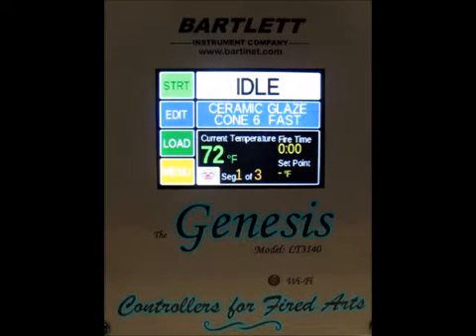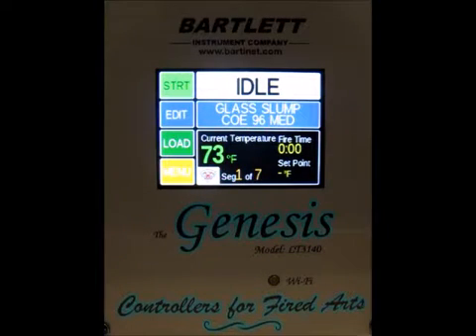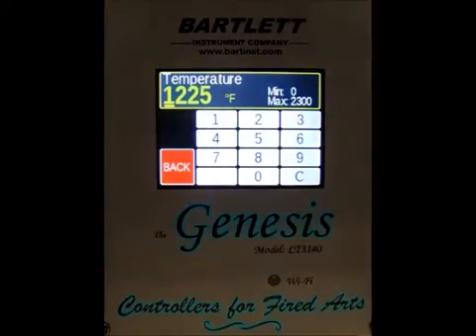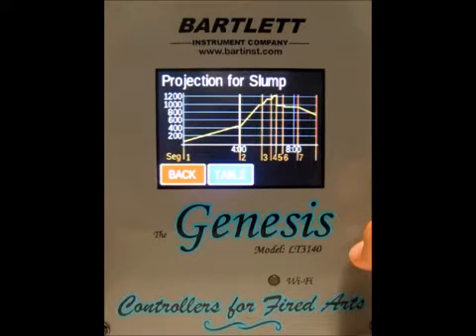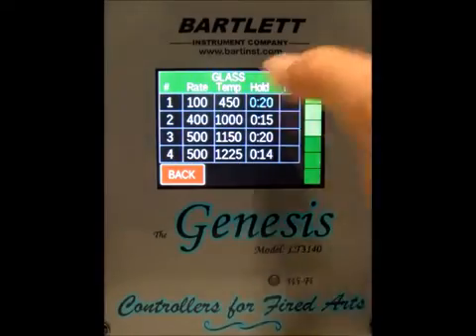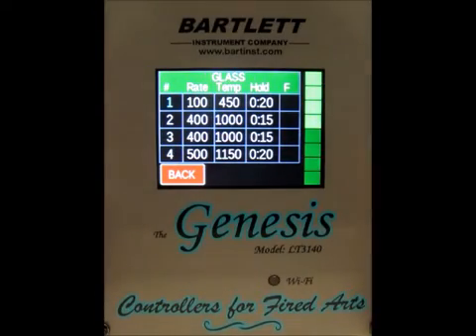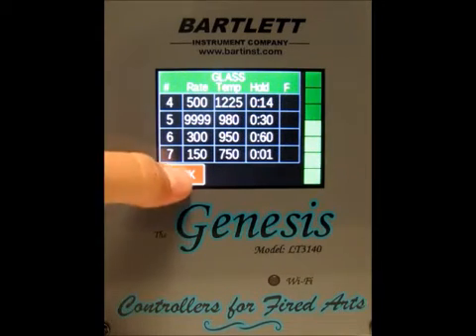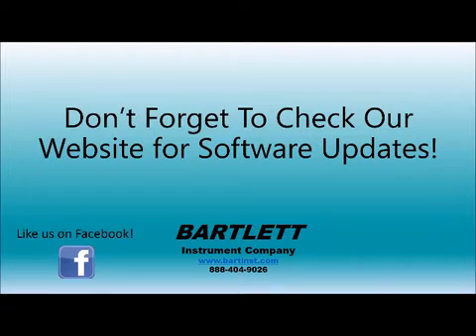Bartlett Genesis/Genesis Mini | Glass Programming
Program a glass profile using the Bartlett Instrument Genesis or Genesis Mini controller.

Note: all Bartlett Instrument Genesis tutorials on this channel apply to both the full sized Genesis controller as well as the newer Genesis Mini. They function identically.